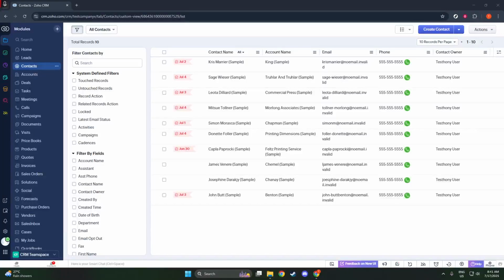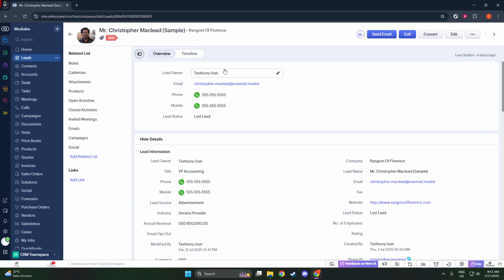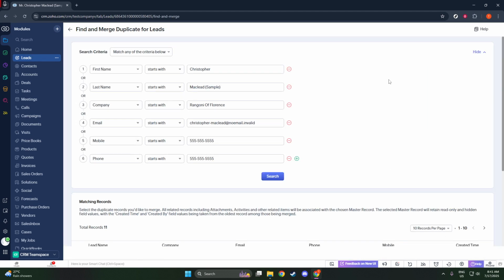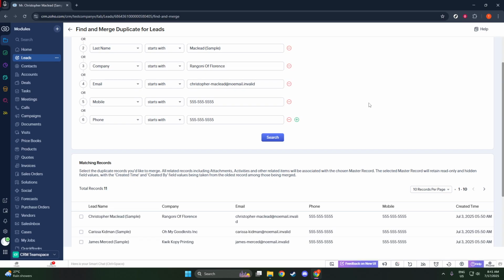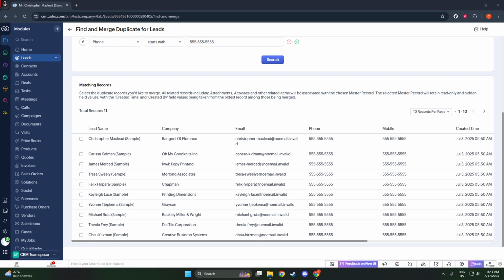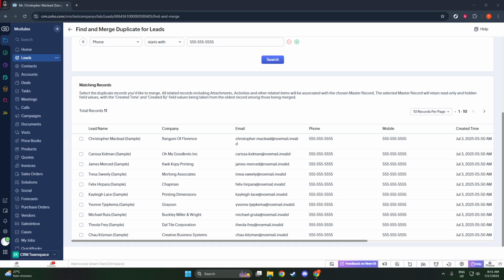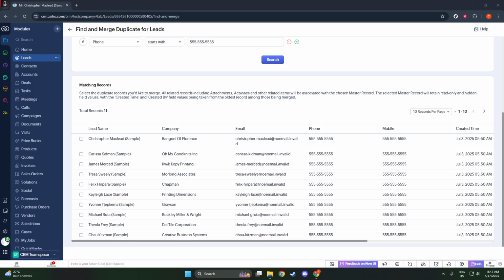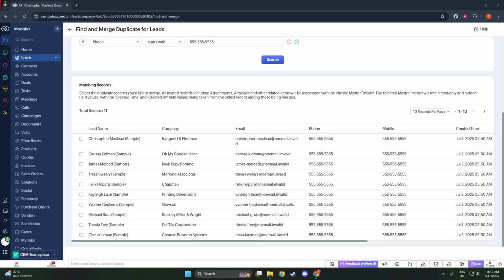How to Merge Leads in Zoho CRM [2026 Full Guide]